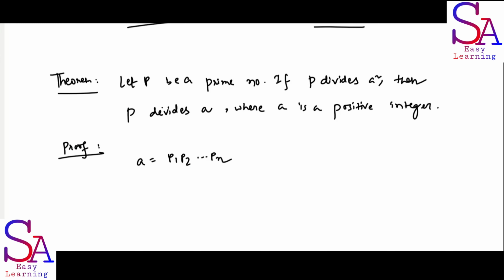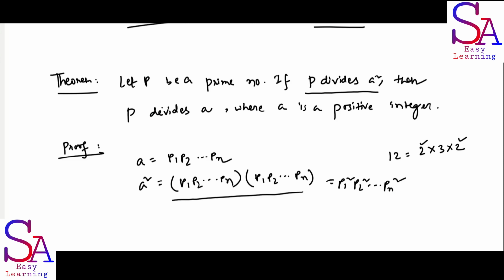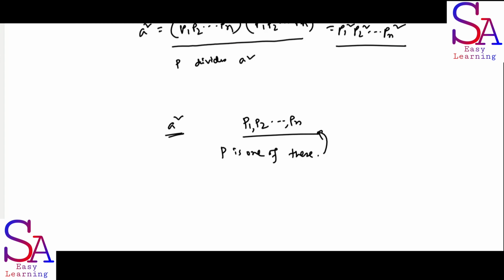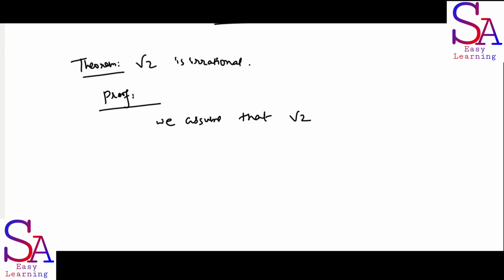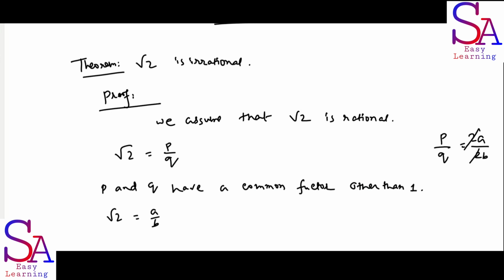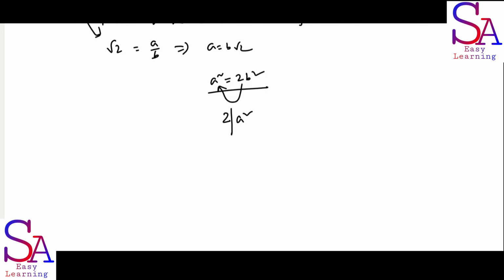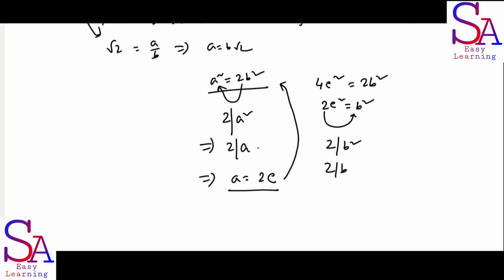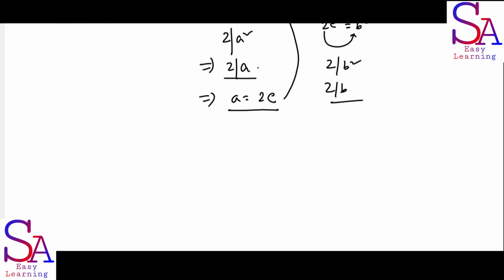Prove that √2 is irrational number || Class X Real Numbers || SA EASY LEARNING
Social Media Link in below -